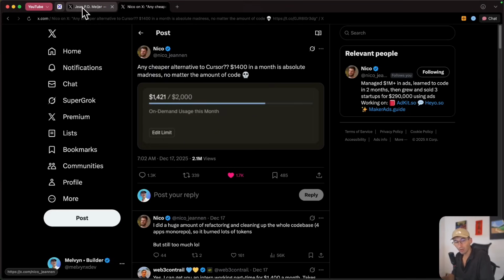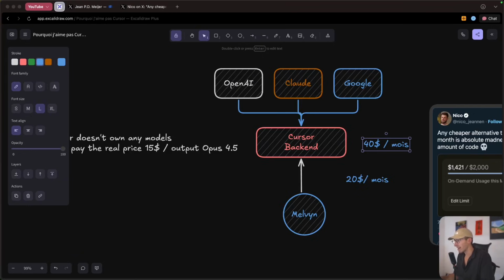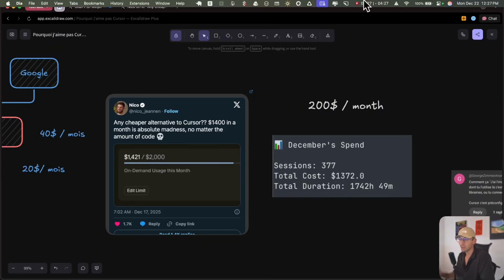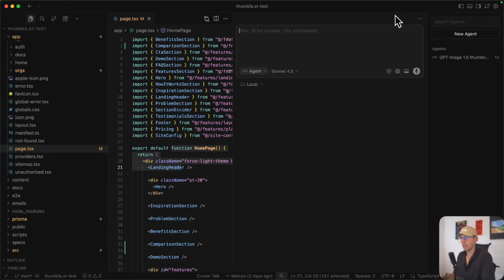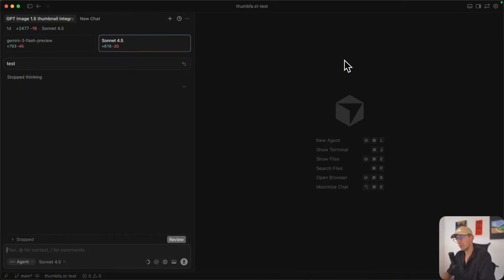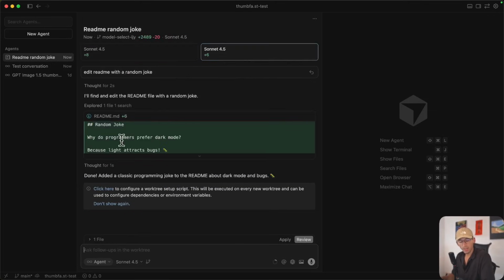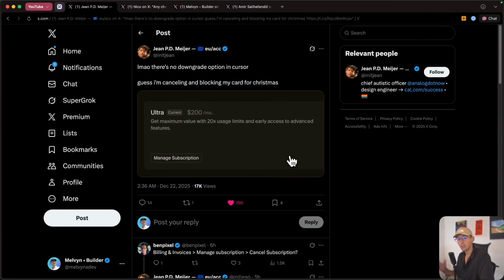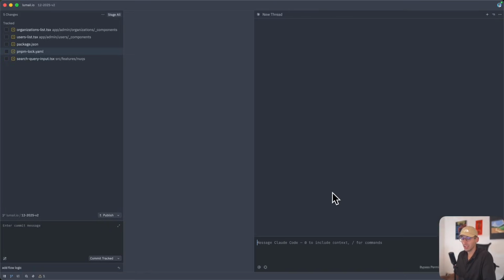Why I completely QUIT Cursor for a better coding life